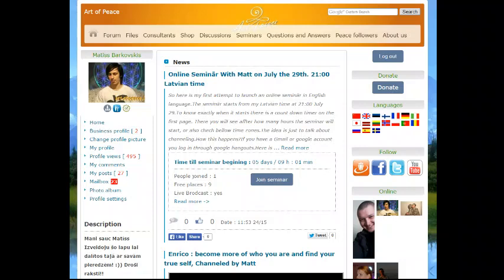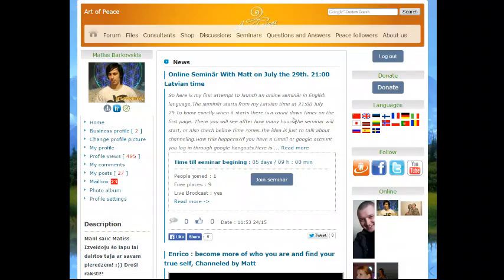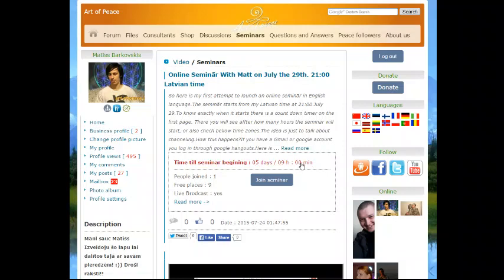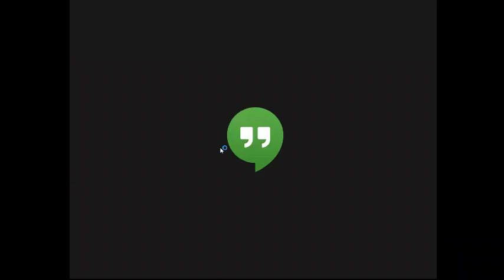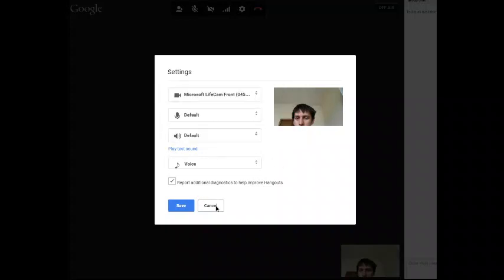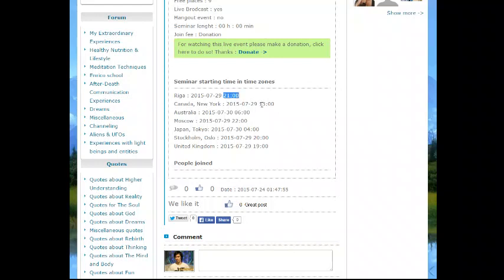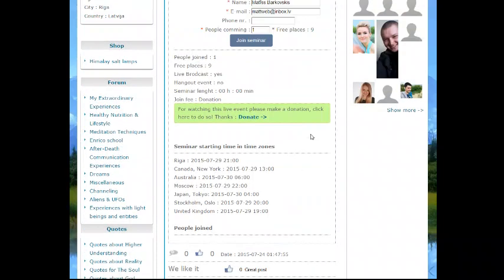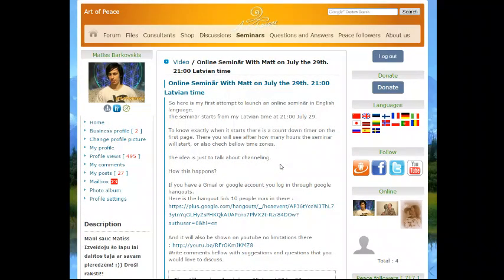Online Seminār With Matt on July the 29th. 21:00 Latvian time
So here is my first attempt to launch an online seminār in English language.
The seminār starts from my Latvian time at 21:00 July 29.

To know exactly when it starts there is a count down timer on the first page. There you will see affter how many hours the seminar will start, or also chech bellow time zones.

The idea is just to talk about channeling.

How this happens?

If you have a Gmail or google account you log in through google hangouts.

Write comments bellow with suggestions and questions that you would love to discuss.